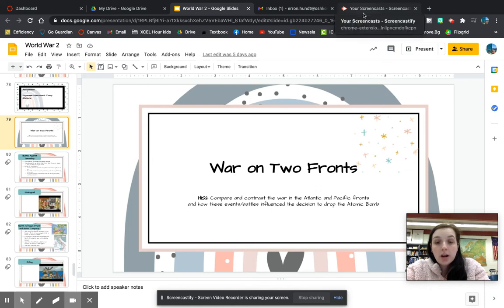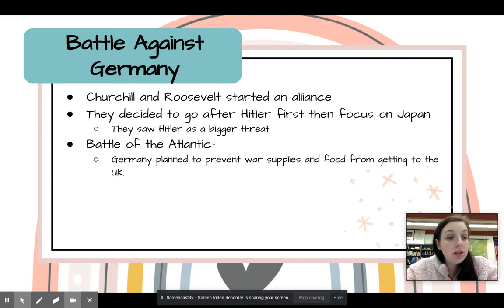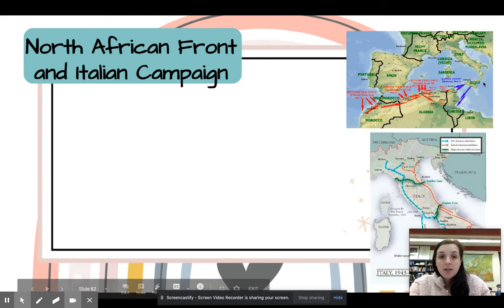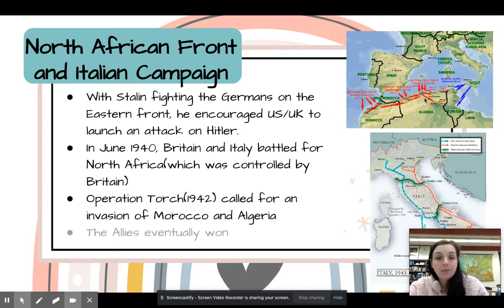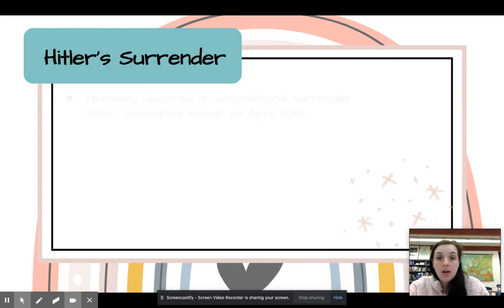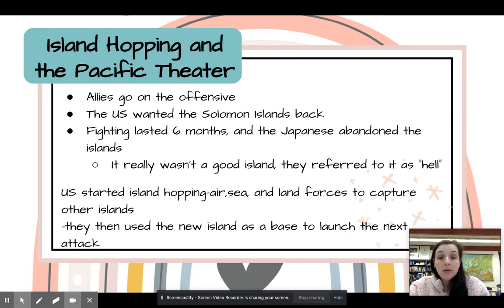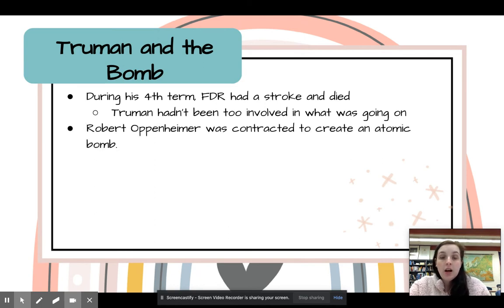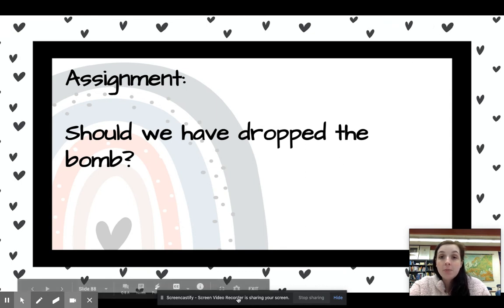War on 2 fronts